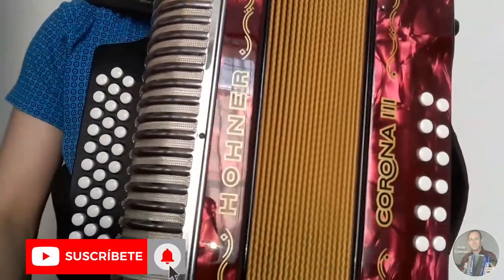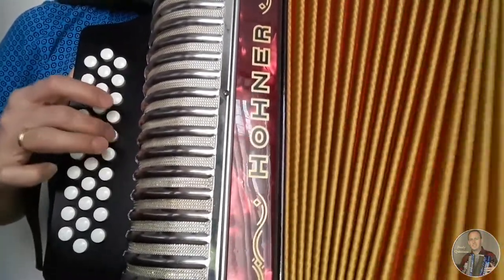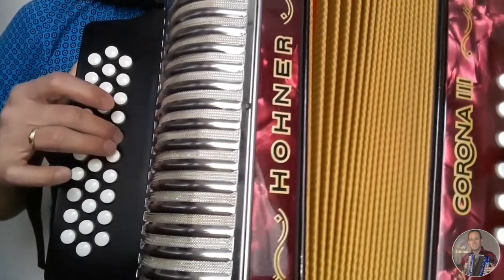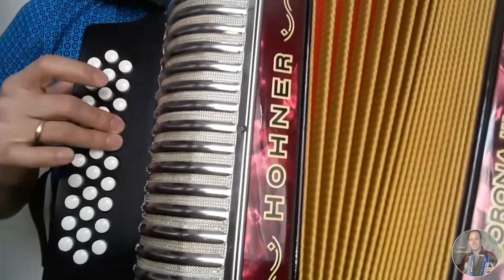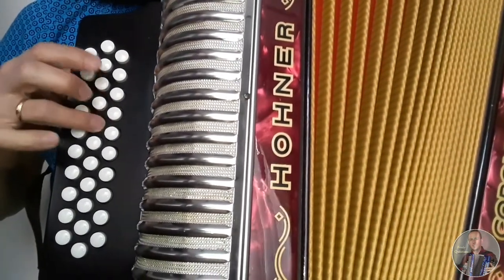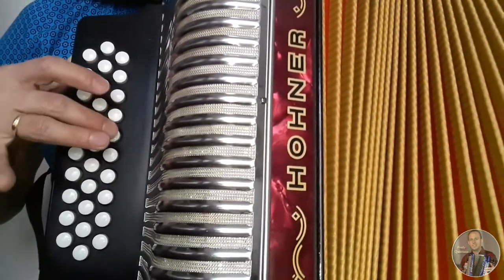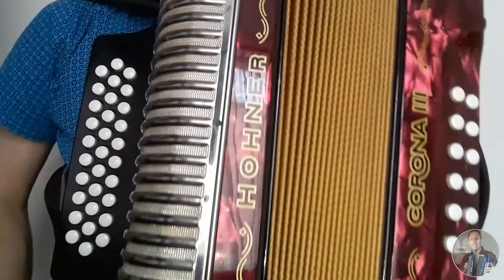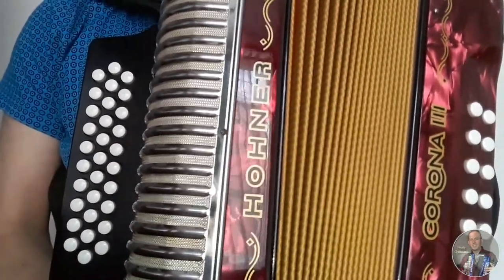Tutorial introducción salsipuedes Lisandro Meza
Adquiera sus vidéos tutoriales completos personalizados, con explicación paso por paso, introducciones, intermedios, finales y acompañamientos
Contactos WhatsApp
Bogotá Colombia
Sigueme también en Facebook